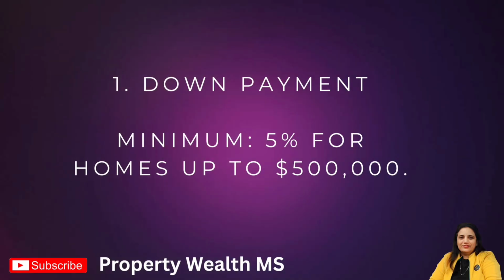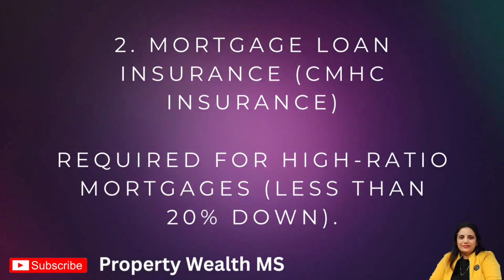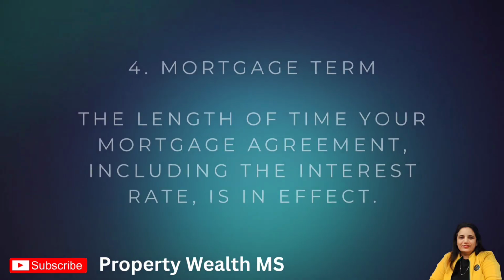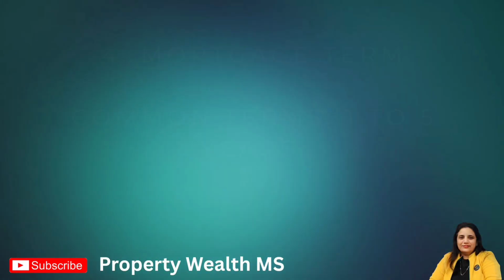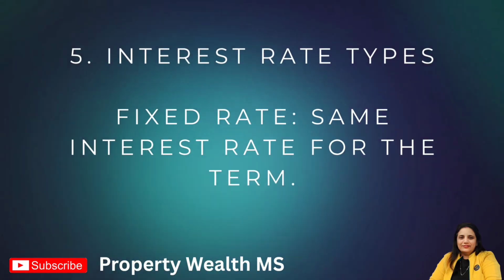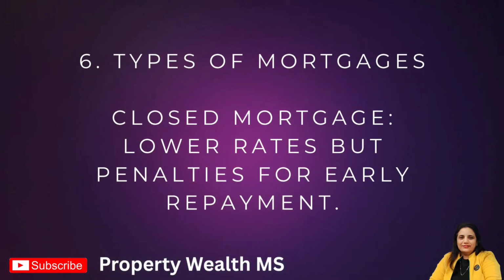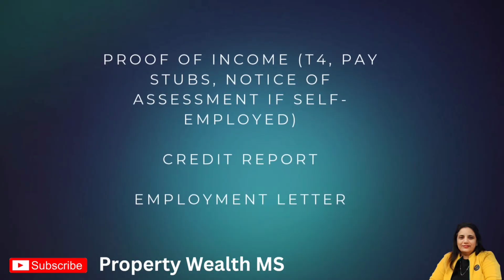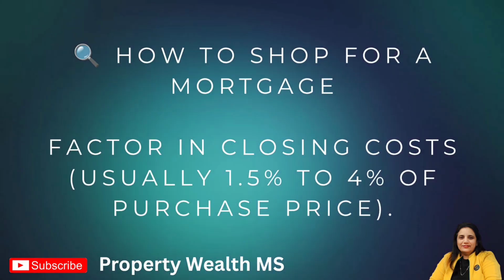Mortgage in Canada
✅ Mortgage in Canada: Compare Rates & Apply Online with Top Banks, Credit Unions & Brokers
Property Wealth MS - Let's grow together! Your Guide to Canadian Real Estate!
Whether you're buying, selling, or investing, we bring you simplified market updates, mortgage news, investment tips, and expert advice from across Canada.
ABOUT THIS VIDEO:- In this video, we will discuss ✅ Mortgage in Canada: Compare Rates & Apply Online with Top Banks, Credit Unions & Brokers
REAL ESTATE IN CANADA :-
OREA FORMS IN CANADA:-
🏦 Apply for a Mortgage with Big Canadian Banks
RBC Royal Bank Mortgage
TD Canada Trust Mortgage
Scotiabank Mortgage-
BMO Mortgage
CIBC Mortgage
National Bank of Canada Mortgage
🏢 Apply Through Canadian Credit Unions
Vancity Credit Union
Coast Capital Savings
DUCA Credit Union
Meridian Credit Union
Alterna Savings
🧑‍💼 Work with Top Canadian Mortgage Brokers
Ratehub Mortgage Brokers
True North Mortgage
CanWise Financial
MortgagePal
📊 Compare Mortgage Rates in Canada (Updated Daily)
Ratehub.ca - Compare Mortgage Rates
Rates.ca - Mortgage Rate Comparison
LowestRates.ca - Mortgage Offers
CompareMyRates.ca
WOWA.ca - Mortgage Rate Comparison